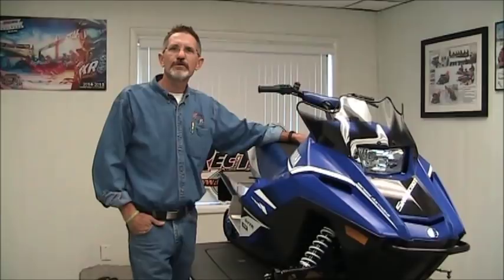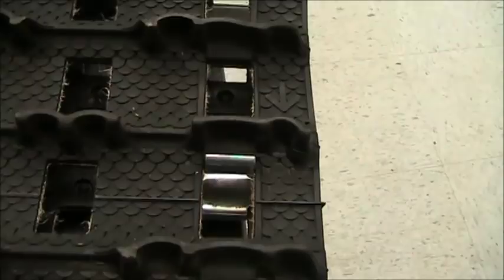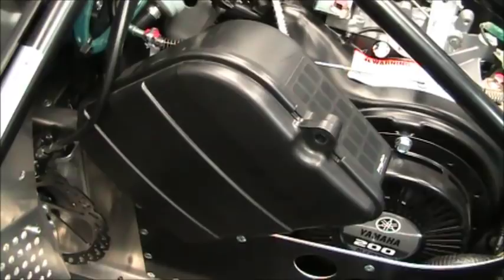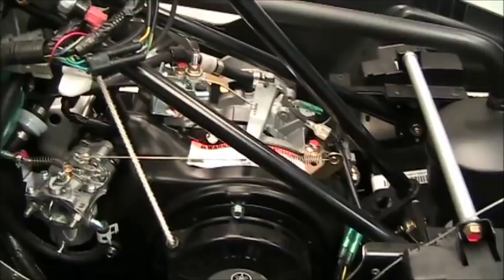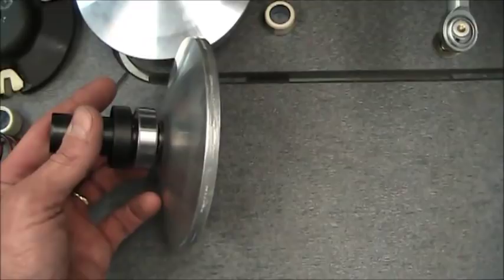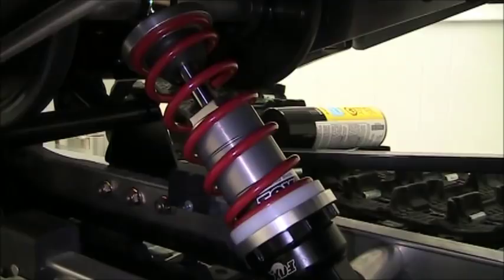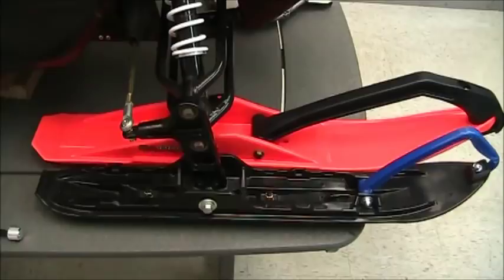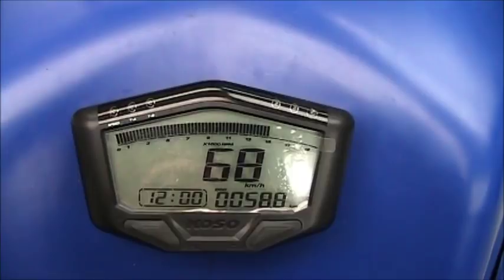Yamaha SXR Snoscoot & Arctic Cat ZR 200 Introduction Video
Learn the ins & outs of the new 2018 200 sleds along with the new Recreational Motorsport product line for them.